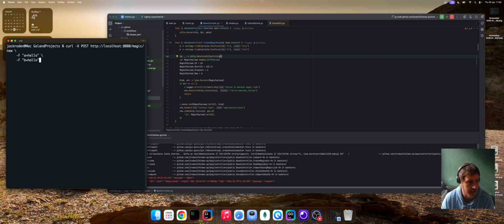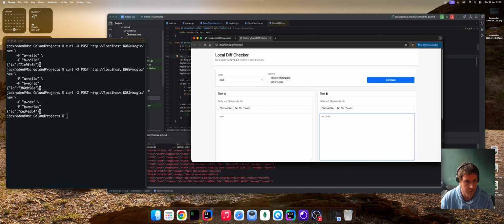Holmes-Go - [Overnight Releases] - MagicLink work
Work on Holmes is rapidly developing, with new magic link work being introduced to aid the integration with Githooks for visual git-diffs.